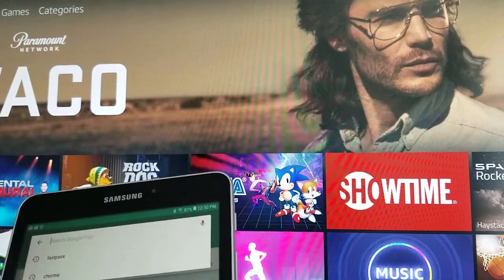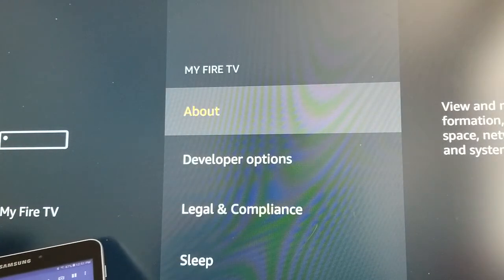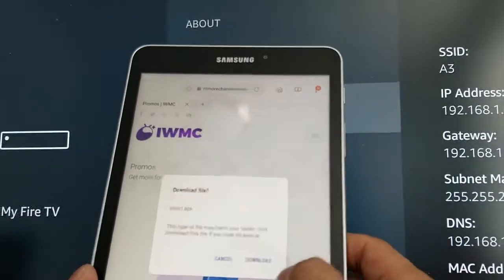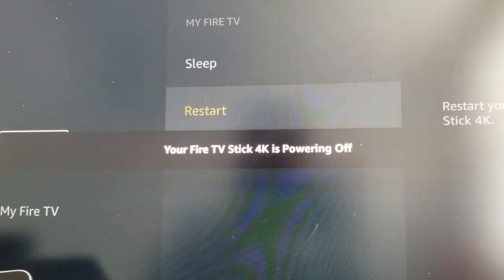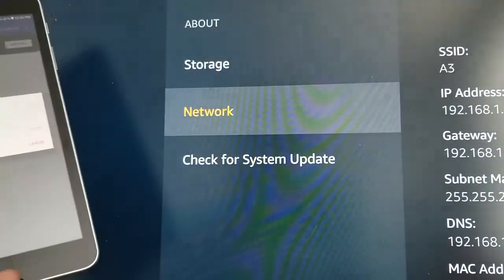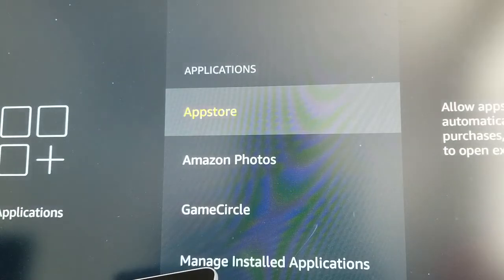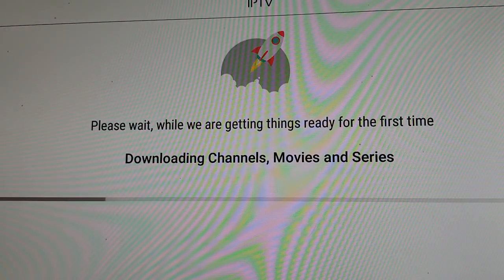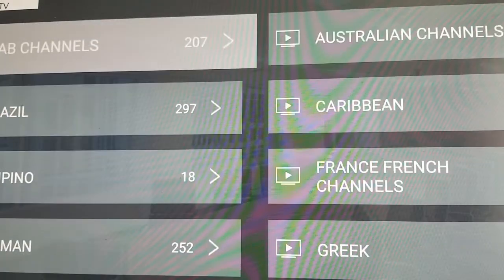Easiest way of Installing Apps in your firestick using Apps2Fire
Created a video to help people figure out how to easily install apps on their fire stick easily.  Found this cool streaming service that has the channels i need, go and check it out